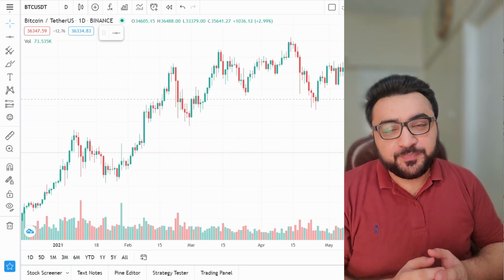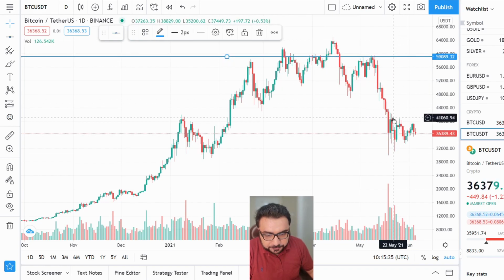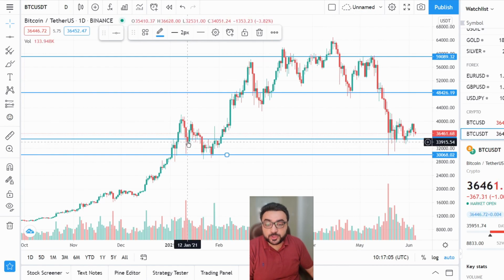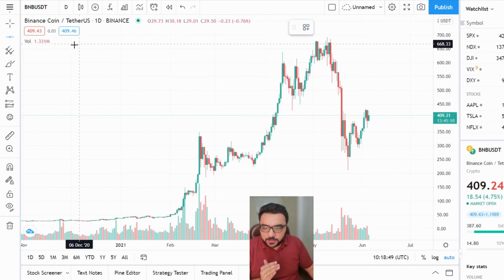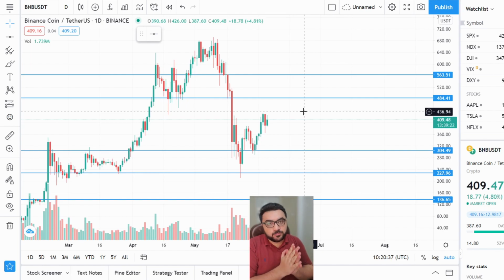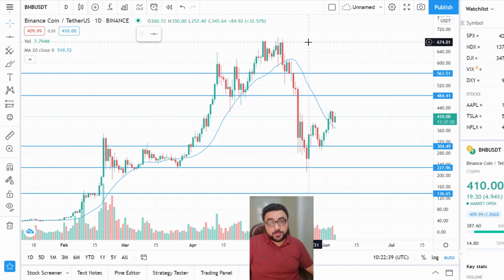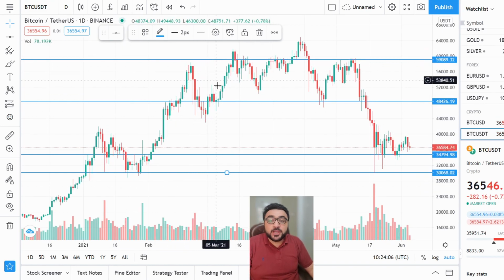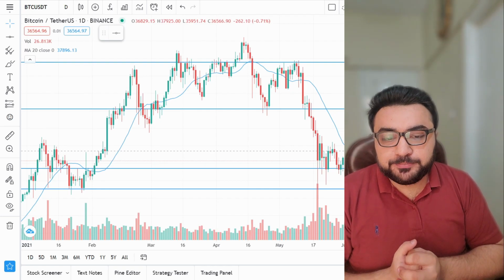Support and Resistance: Basic Trading Strategy | All You Need to Know | Technical Analysis Series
In today's video, I walk you through the basic trading strategy of support and resistance. I show you how to draw support and resistance properly and some tips on when should you jump in trade and catch potential breakouts.

2. Keep sharing my YouTube videos on your social handles. Don't forget to tag me in the process so that it's easier for me to keep track and find you!

3. Start engaging here by sharing your thoughts and opinions in the comments below. This would be applicable to all future videos. For today, you can start a conversation around what do you think about Elrond, and are you following any other crypto closely?

Managing your crypto would be so much easier if you had Maiar. Get a $10 cash back reward when you buy eGold ($EGLD) with my referral

Maiar Herotag: @sahir

EGLD Address:
erd1ry65wzlfqe859ltl7utghs0mz9y2fa0u8u68pxt8kw5l5ju8d5hq5rpwu9

BTC Address:
1DNjeFbEbkWeRYrK5BcPp5m5FK5T7GtwP5

ETH Address:
0x71d5996f484fcfccddebe8f02af68c4041b8ad6d